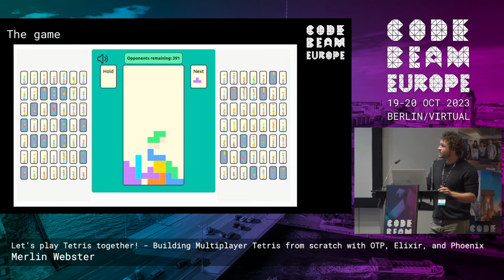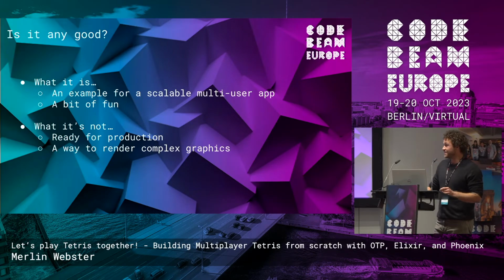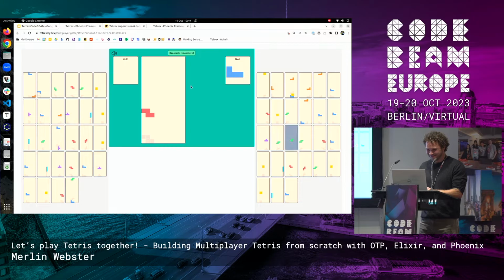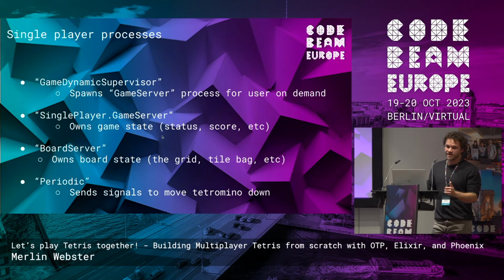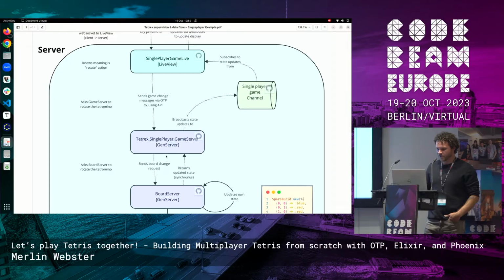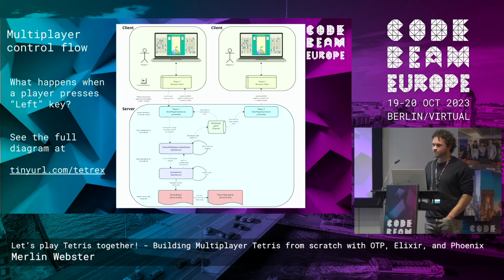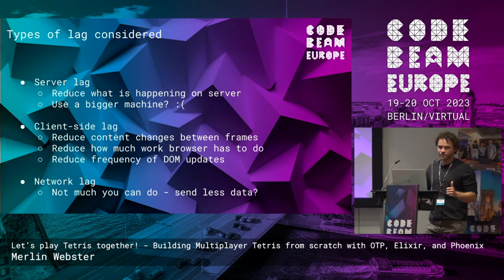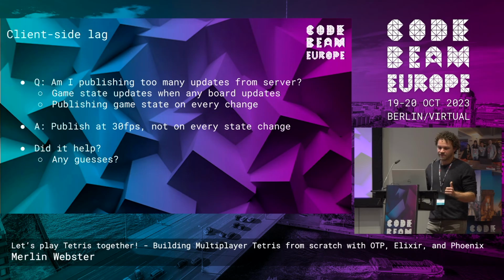Building Multiplayer Tetris from scratch with OTP, Elixir, and Phoenix by Merlin Webster | Code BEAM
Abstract:
Let’s play Tetris together!

 In this talk we’ll play a live game of Tetris battles together, and then have a look at how it works under the hood. We’ll take a tour through the code and show how a multi-participant browser based game or tool can be built using only Elixir and Phoenix LiveView.

 The goal of this talk is to teach you something about how OTP processes and supervision works, and show some patterns for creating large interactive experiences using Phoenix.

We’ll use my game Tetrex as a case study, and I’ll aim to share some insights learned on my journey from Elixir newbie to video game copyright infringer.